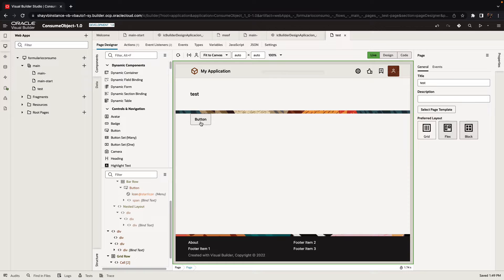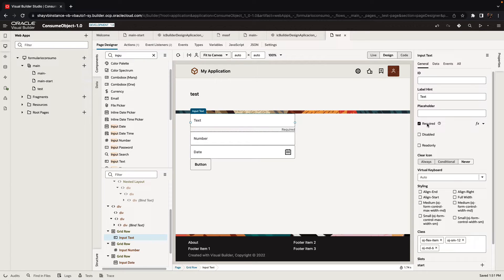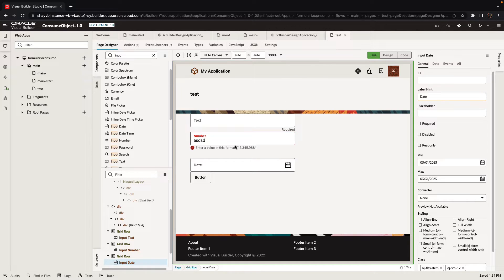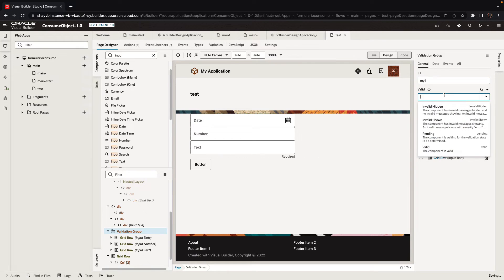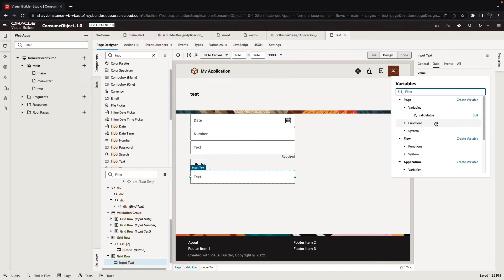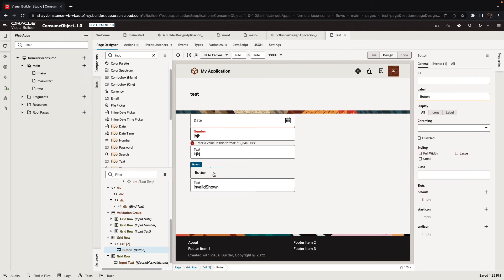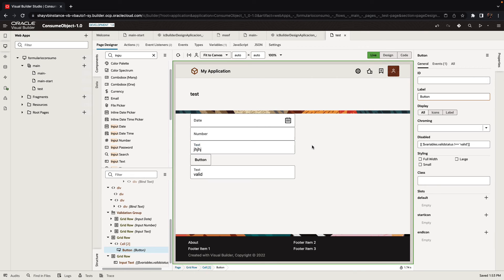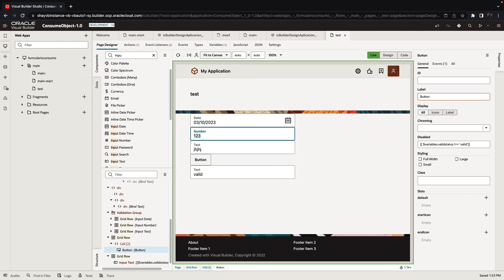Prevent Client Side Actions When Invalid Values in Fields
How to disable buttons/actions in your page when there are invalid values in fields in your Oracle Visual Builder applications using validation groups.